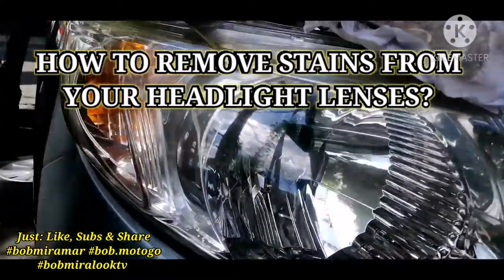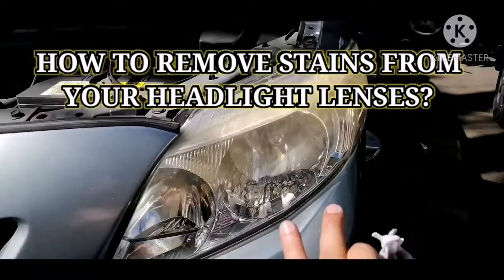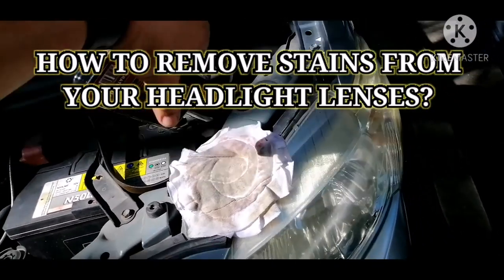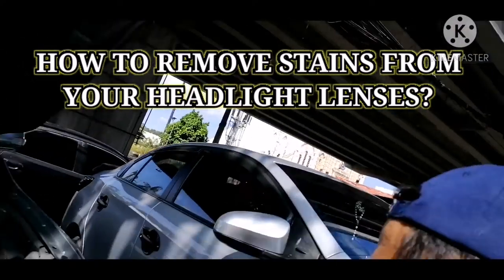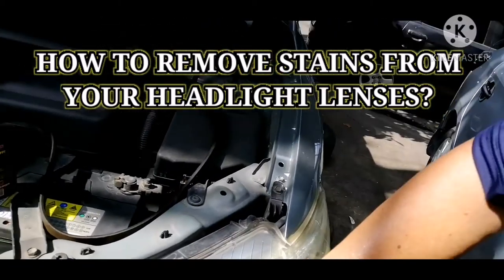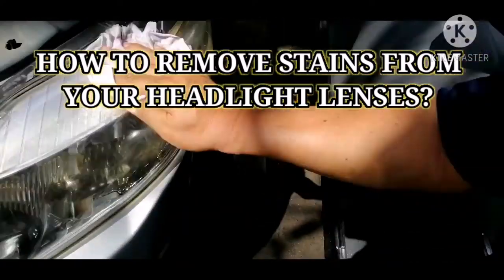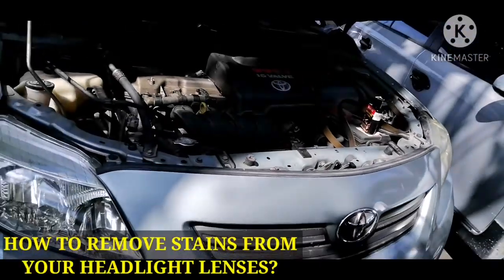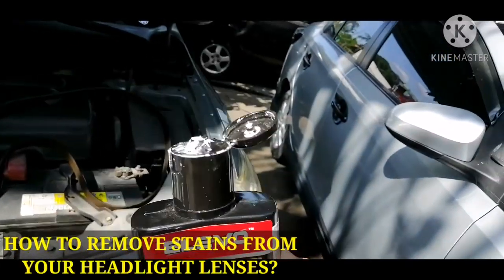SCRATCH OFF STAINS QUICKLY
No need to worry about dirty and stained car's headlights because here's what I discovered and thanks to my son-in-law Francis Henry for bringing this product. Many car service centers charge P1, 500.00 to P3,000.00 pesos per Headlight for cleaning. Besides, you never know how could they be able to clean your headlights bec there are some who will just remove your headlights from your car and cleaning it is another thing, and it's another thing when they install it back. There are experts on that but there are also that are not. You know already what I mean.
This is a do-it-yourself, so very easy and cheap. Well, for a product that is effective such as this is actually cheap with its price. Godspeed